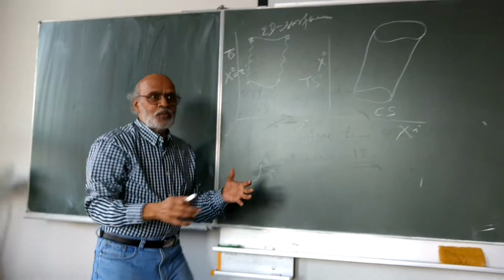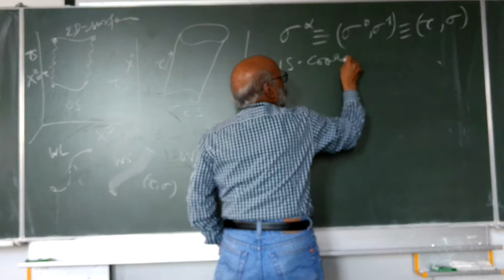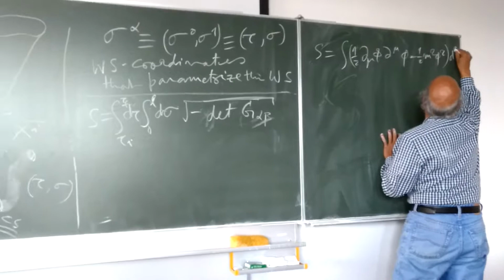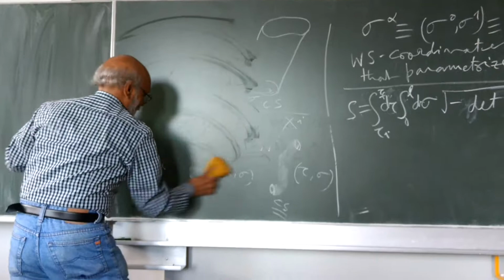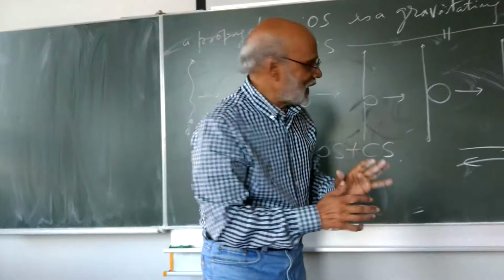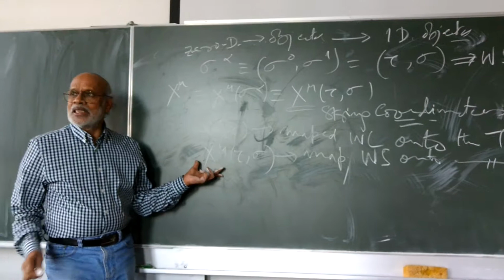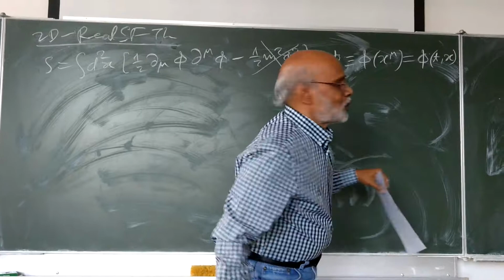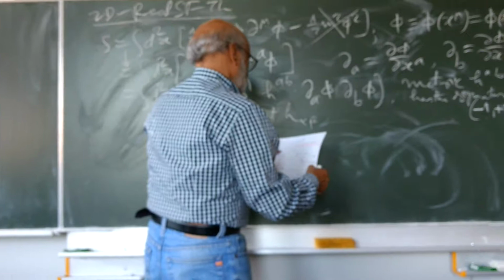String Theory Lecture - 5 Part - 4/6 by Daya Shankar Kulshreshtha at the Univ. Oldenburg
String Theory Lecture - 5 Part - 4/6  by Daya Shankar Kulshreshtha at the University of Oldenburg, Germany, Summer Semester 2018: Lecture - 5 Part - 4/6 - (From Relativistic Point Particle to String Field Theory and Basics of String Theory)  - Videography Courtesy Dr. Usha Kulshreshtha. I thank Prof. Dr. Jutta Kunz for organizing this Lecture Course on String Theory at the University of Oldenburg, Germany during the Summer Semester 2018.